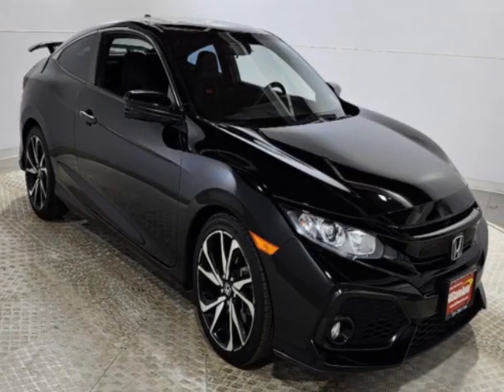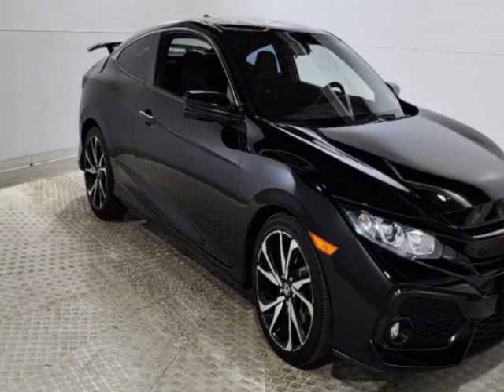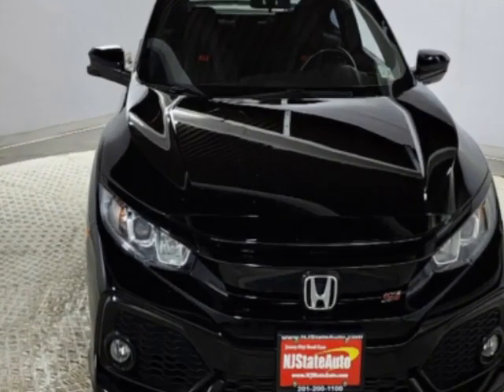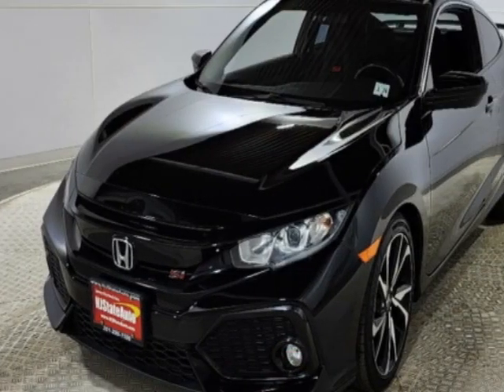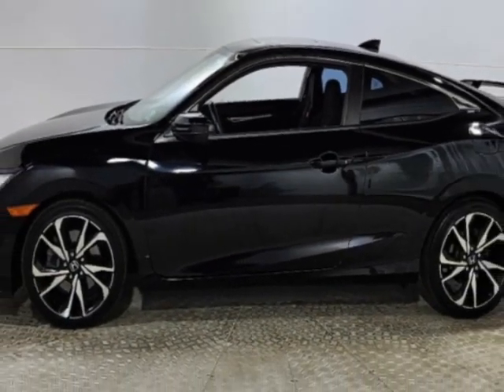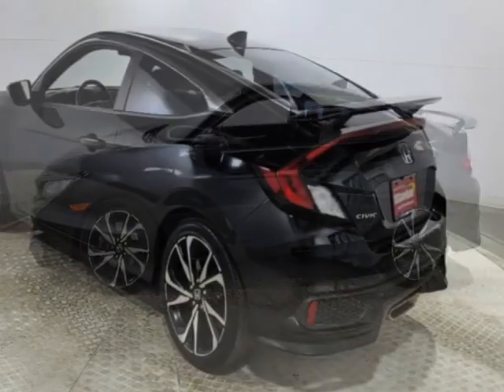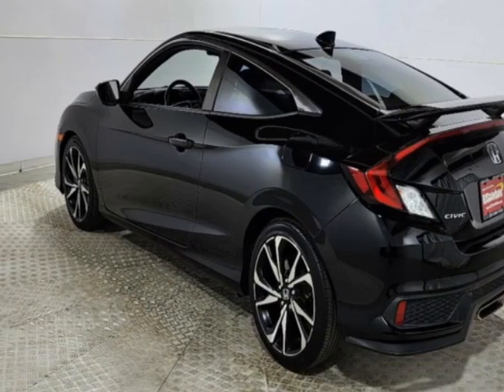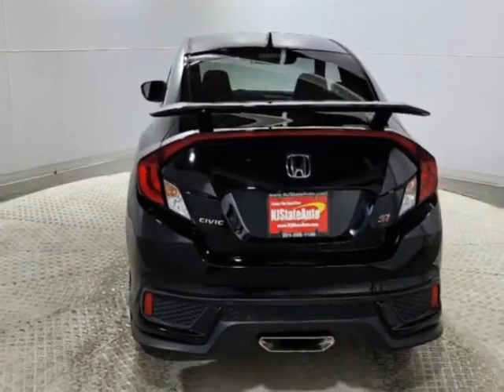2019 Honda Civic Si Coupe Manual Coupe - Jersey City, NJ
New Jersey State Auto Used Cars, Jersey City, NJ - Honda Civic SI Coupe Sunroof Reverse Camera